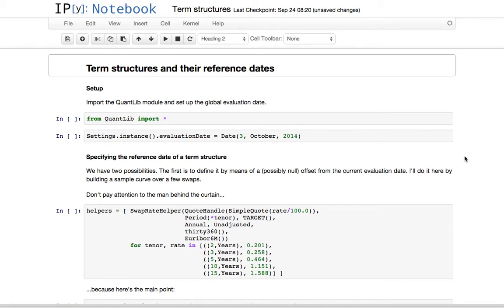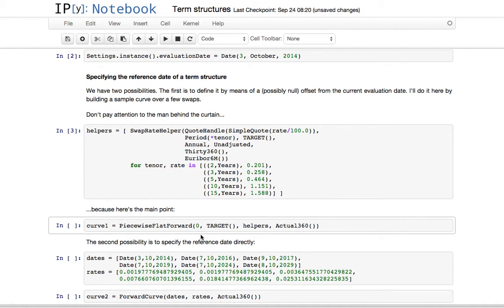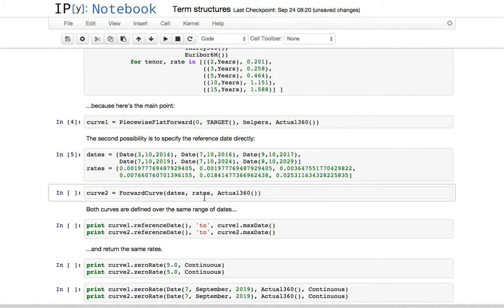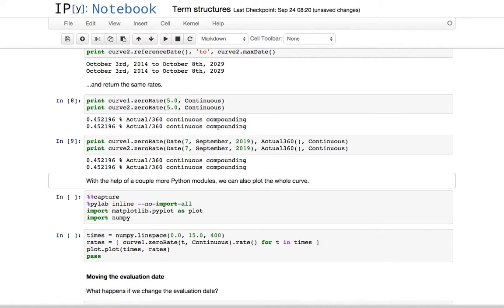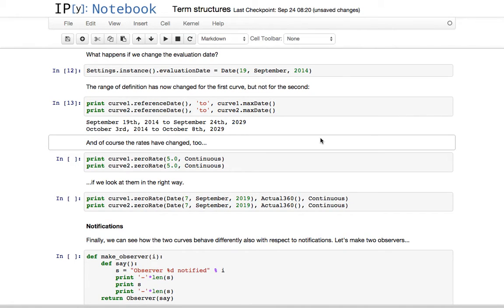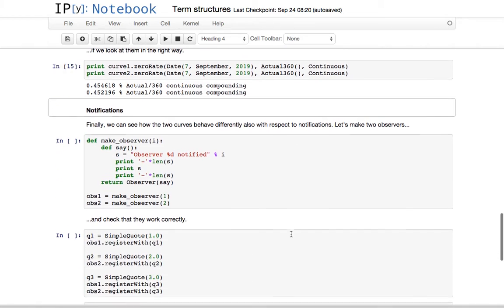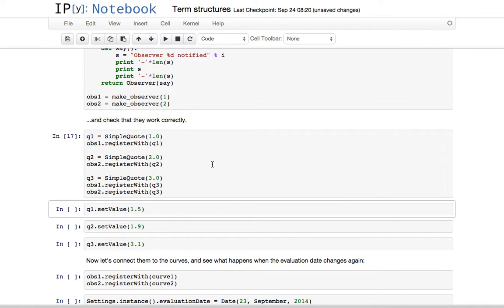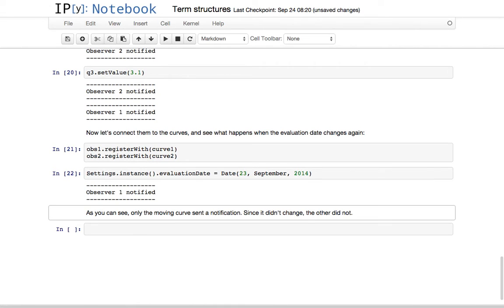QuantLib notebooks: term structures and reference dates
In this notebook, I show briefly how to set up term structures so that their reference date tracks (or doesn't) the global evaluation date.

More screencasts are available on my channel. The transcripts are available as an ebook for details.

for more QuantLib content.